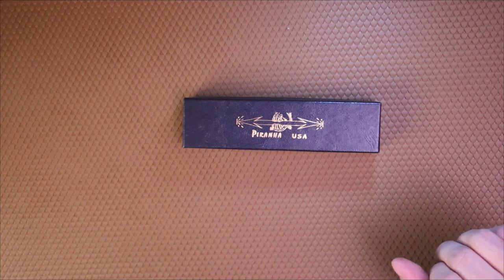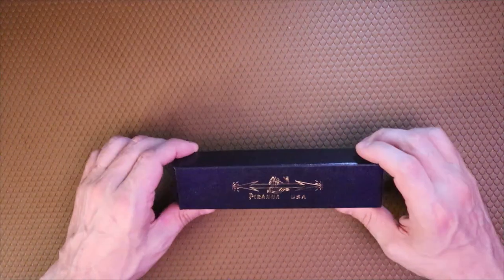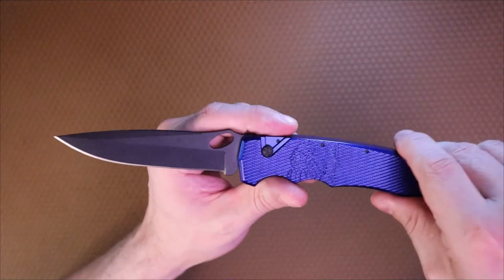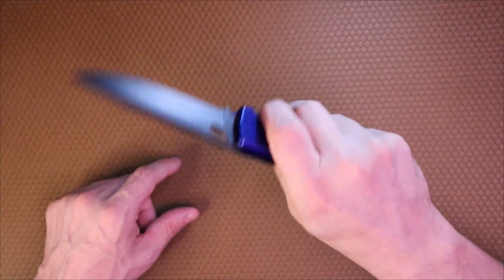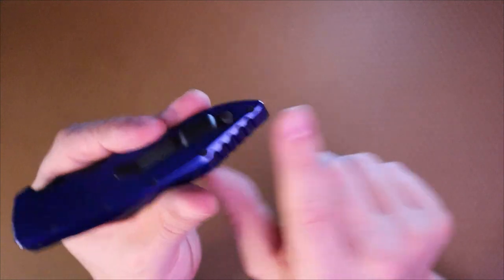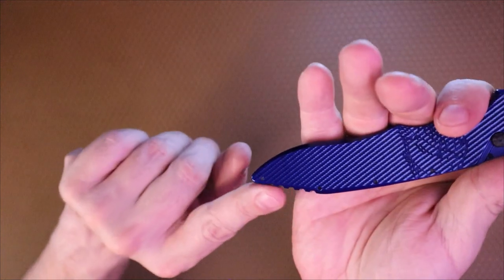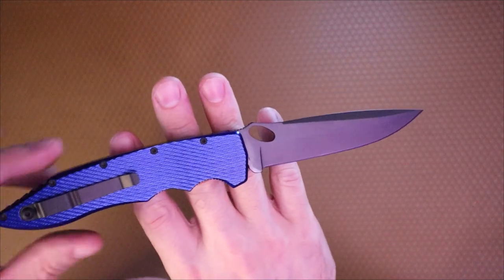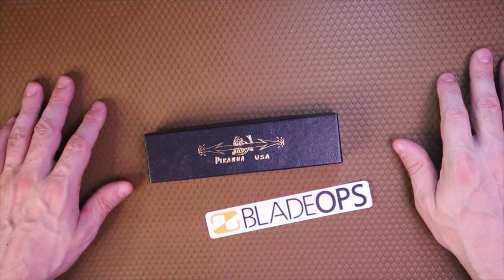Piranha Mini Predator - Too Pretty for EDC? 😍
This week on the channel that always shoots you straight, we take a look at an auto design from Piranha Knives that really blew my hair back.
Got 7ish minutes?

- 5 Minute Knives is just one man's opinion on knives, flashlights, watches, and all things everyday carry.